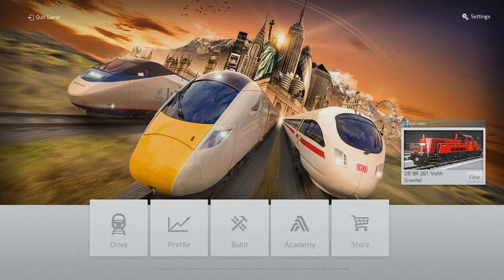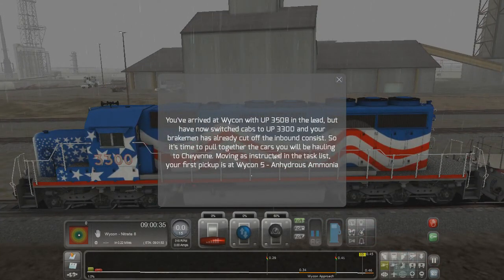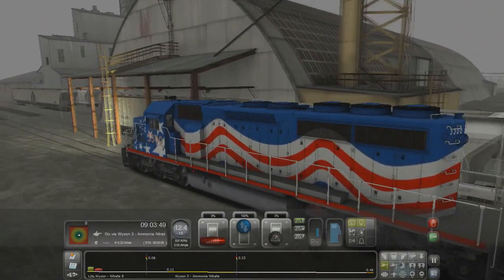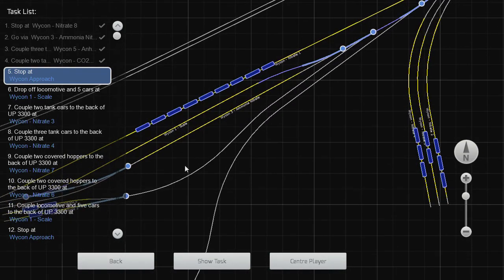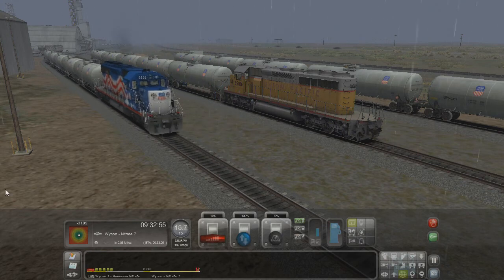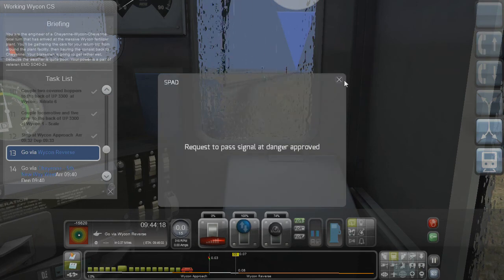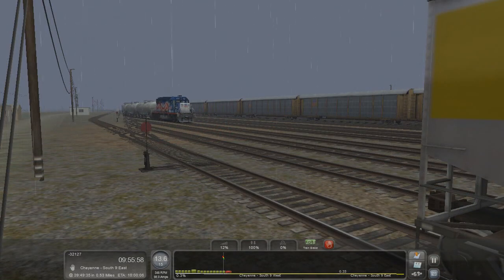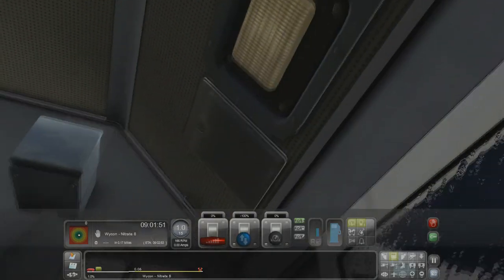Train Sim 2016: Sherman Hill (Wycon)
(Sherman Hill is also available as part of Train Simulator 2016 or bundled with several other locomotives